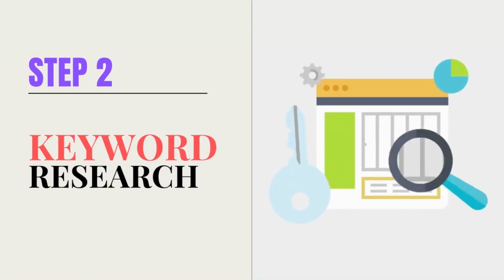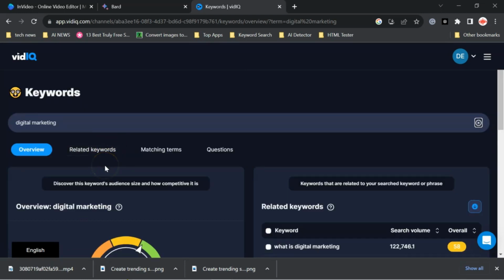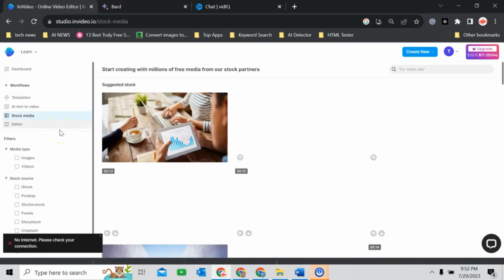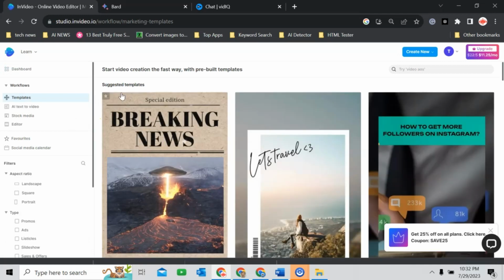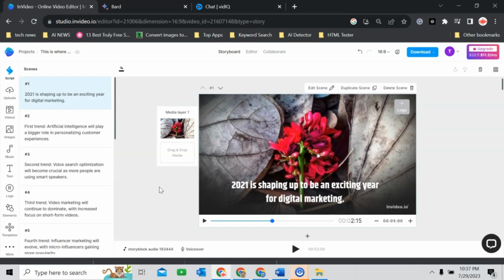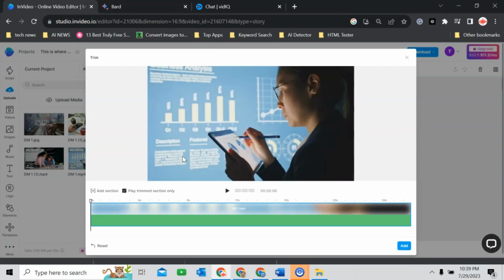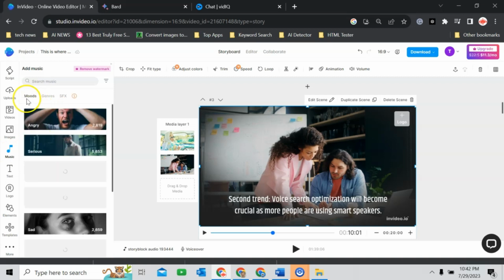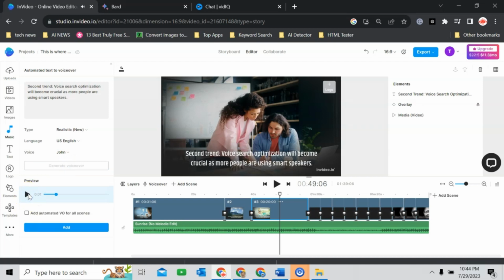Create FACELESS YouTube Channel Using AI | The Future of AI-Driven Content Creation! | FitBot AI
Are you curious about the fascinating world of AI-driven content creation? Look no further! FACELESS is here to immerse you in the cutting-edge realm of artificial intelligence, where creativity and technology merge to produce mind-blowing videos.

🔍 What to Expect on FACELESS? 📜
On this channel, we explore the endless possibilities of AI-generated content. From AI-written scripts to computer-generated animations, we delve into the remarkable feats accomplished by modern AI algorithms. Witness how these powerful tools shape the future of digital storytelling and revolutionize the way we create and consume content.

🚀 Unleashing the Power of AI 🌐
Discover the inner workings of AI algorithms that drive our creative process. We showcase various AI models, including natural language processing (NLP), image recognition, and machine learning. Gain insights into how these technologies empower us to produce captivating and unique content that captures the imagination of our viewers.

1. High-Quality Mic
2. Laptop
3. Camera
4. Lights
5. Extension Cord
6. PC Monitor
7. Wireless Keyboard + Mouse
8. Chair